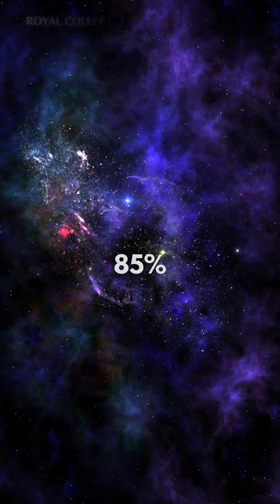DARK MATTER | Astro Minute | #006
"Minute Worth Hours"